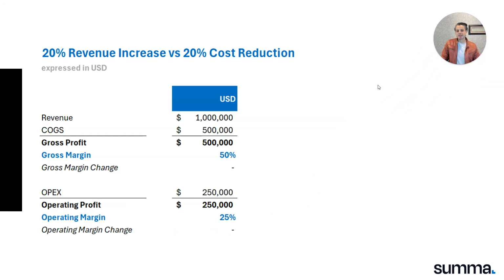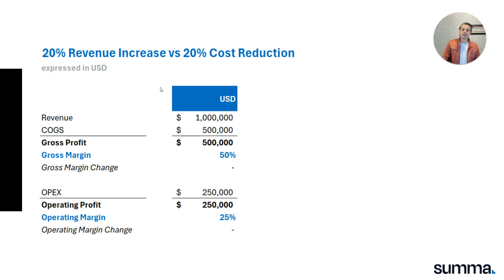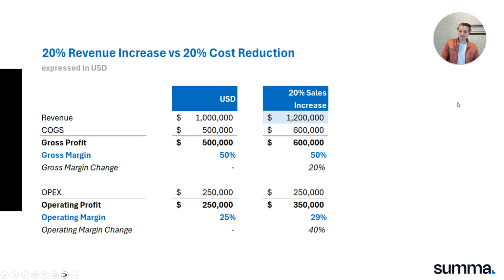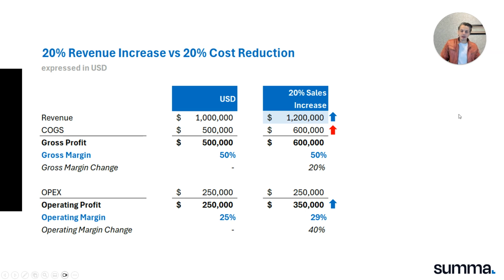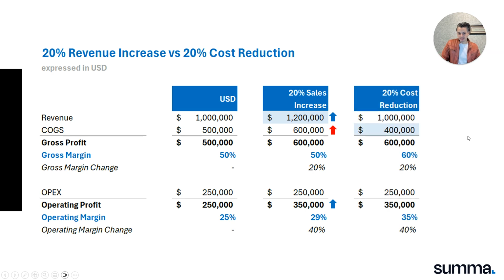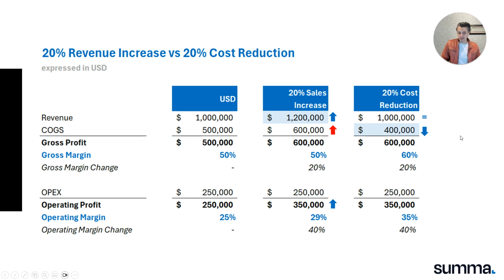20% Revenue Increase vs 20% Cost Reduction Explained